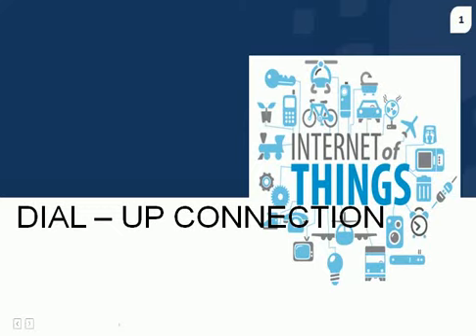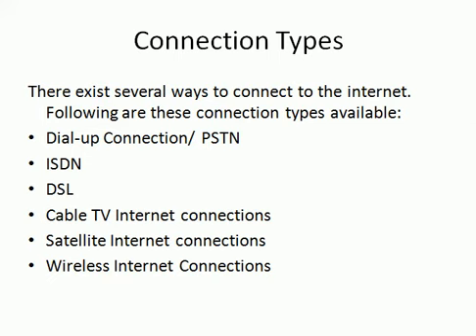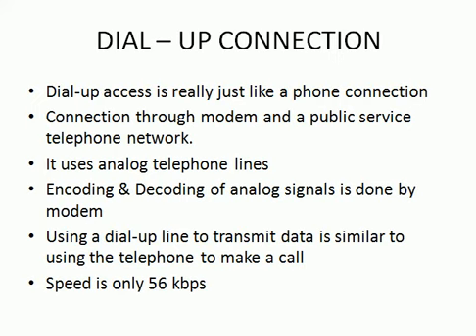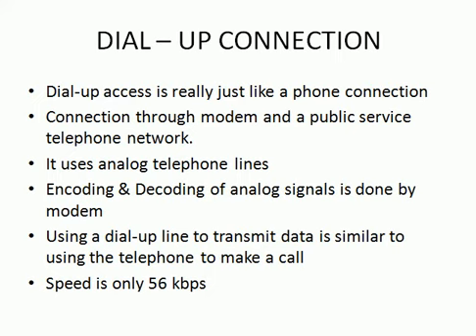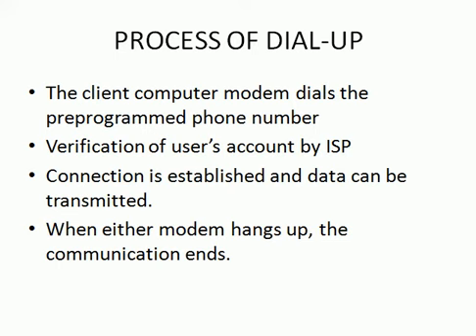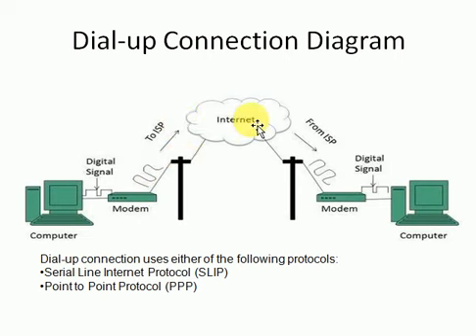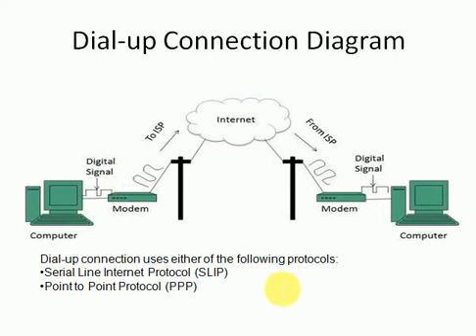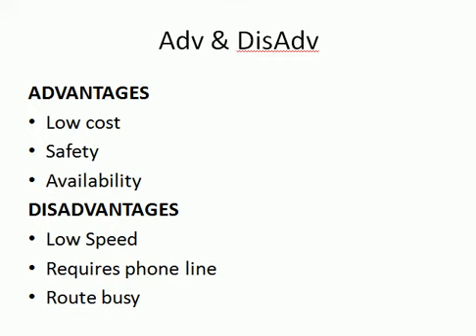12 IOT Dial-Up Connection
Dial-Up Connection